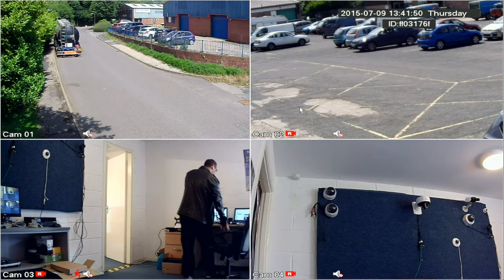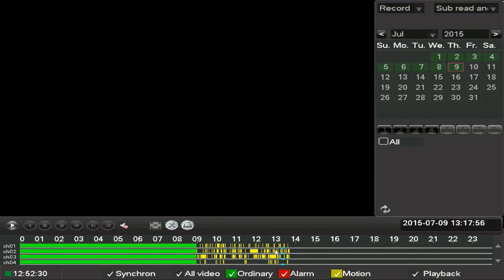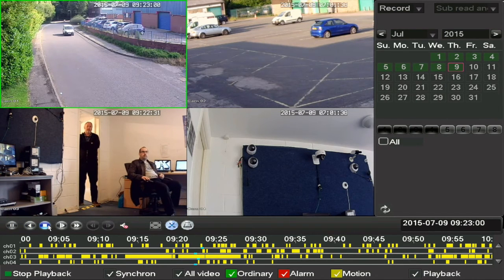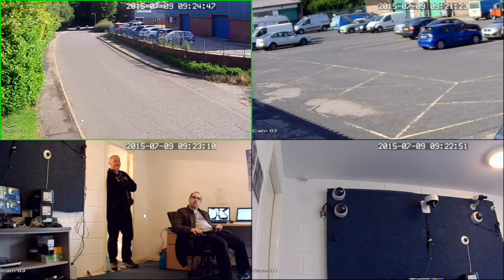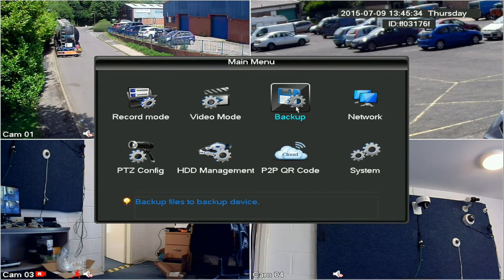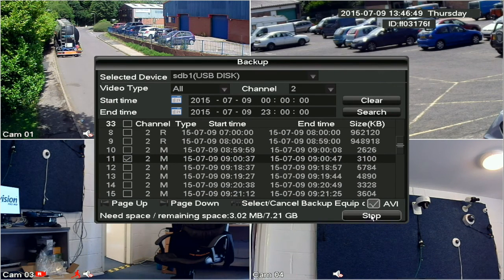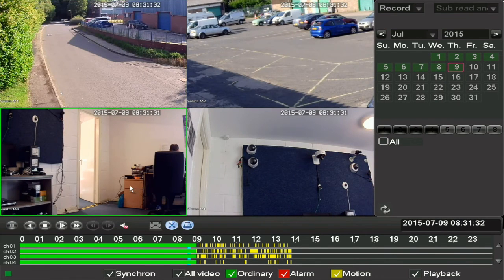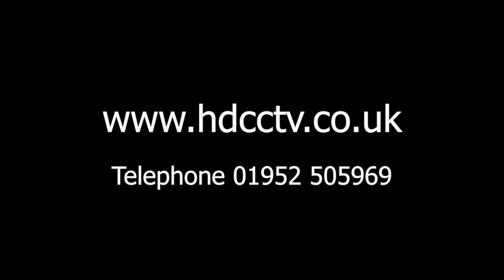OAHD DVRs - How to Playback & Backup Files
This video shows how to playback recordings and then how to back up recordings via USB using our OAHD AHD DVR range.

The OAHD range of DVRs is available to purchase from our website now.